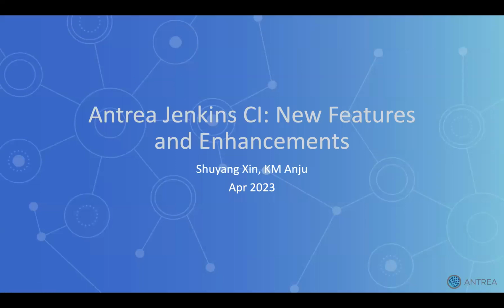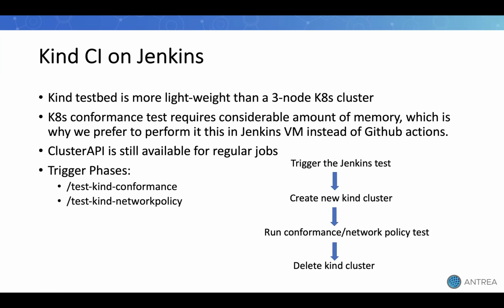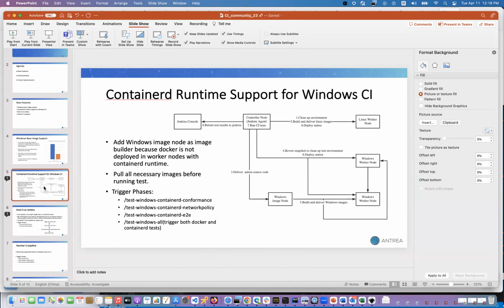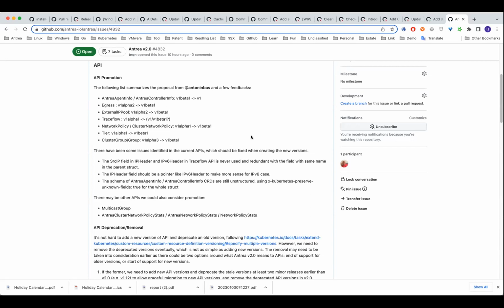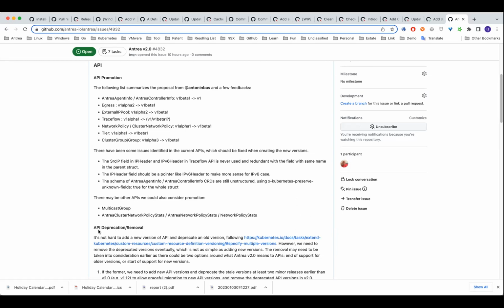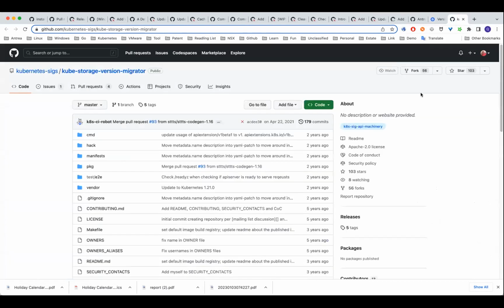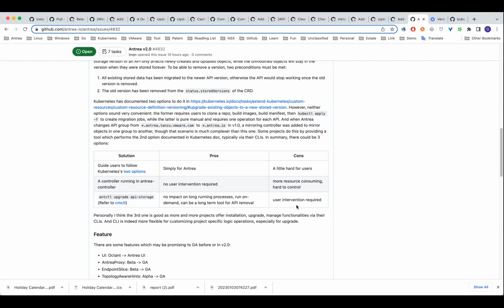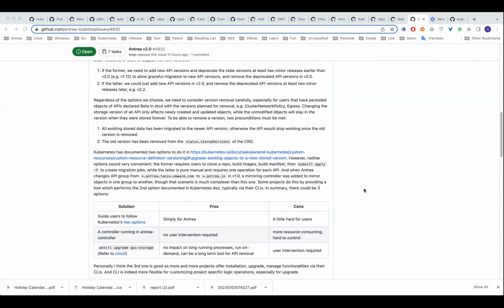Antrea Community Meeting 04/10/2023